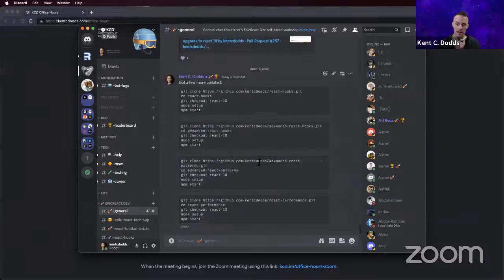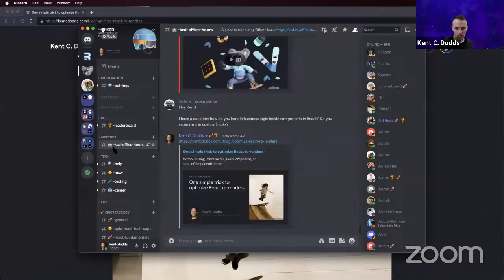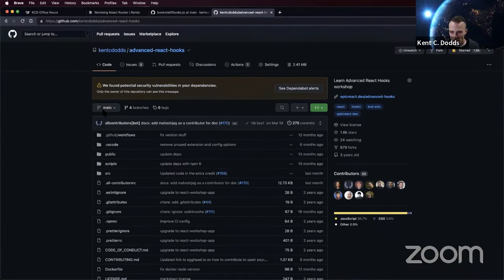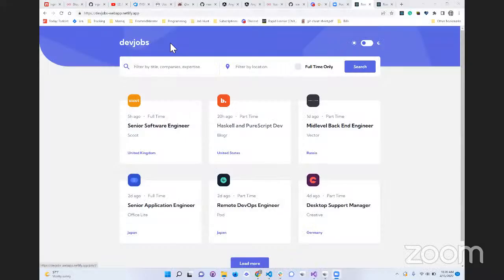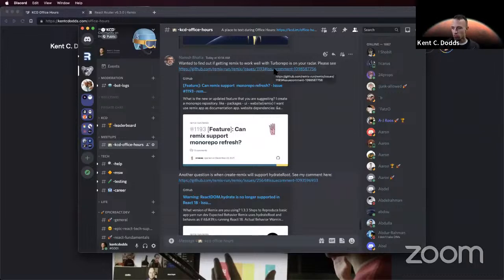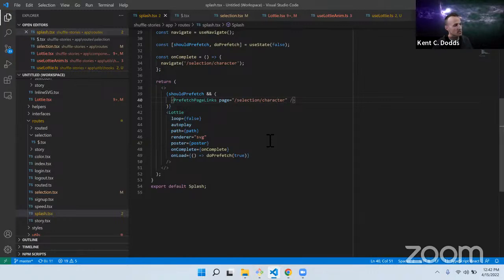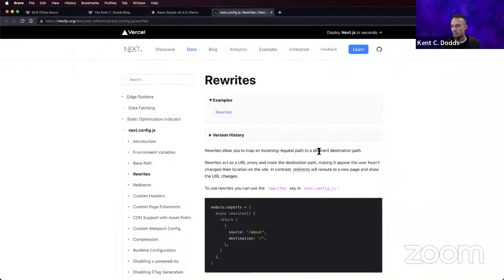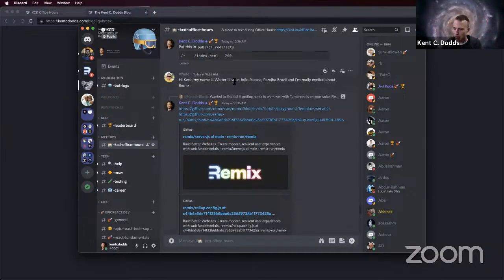KCD Office Hours 2022-04-15